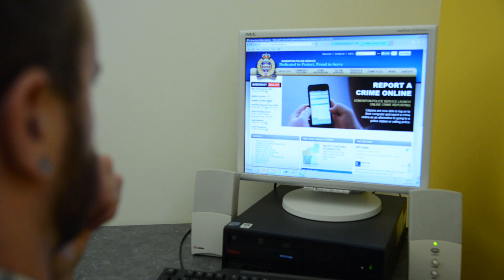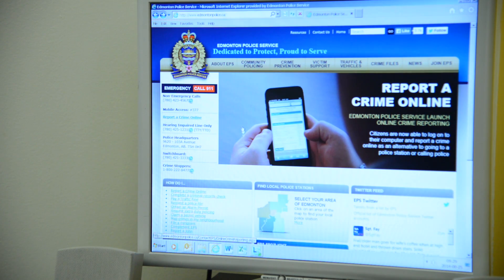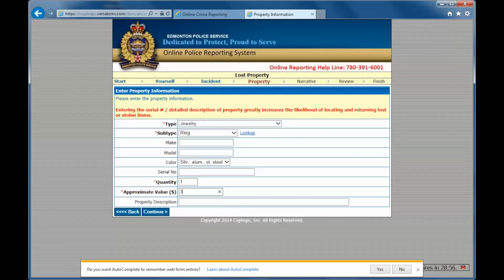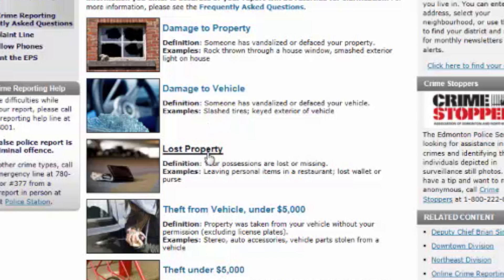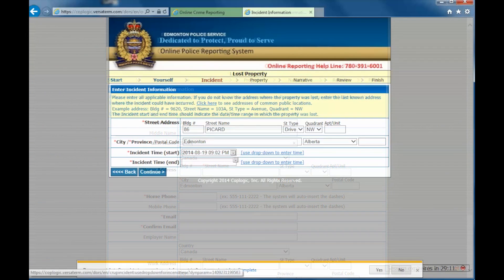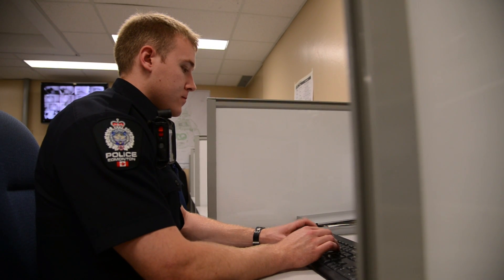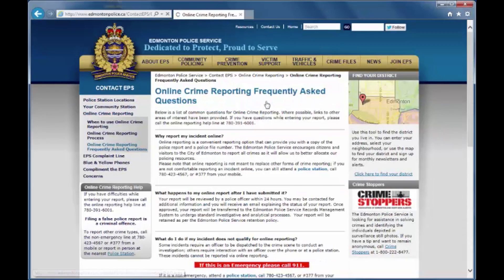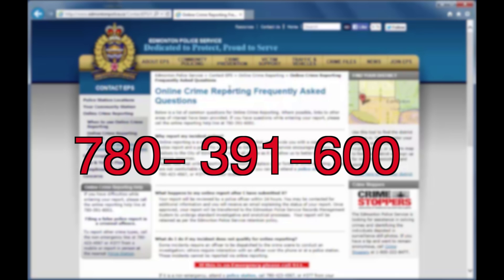Online Crime Reporting Tutorial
Video tutorial on how to use the EPS Online Crime Reporting system.